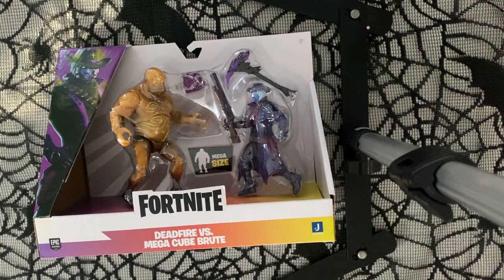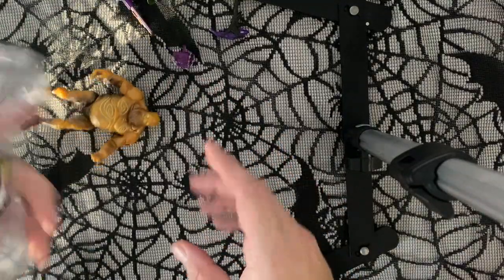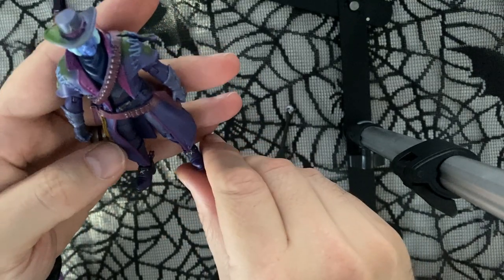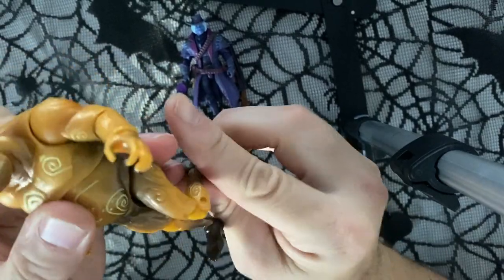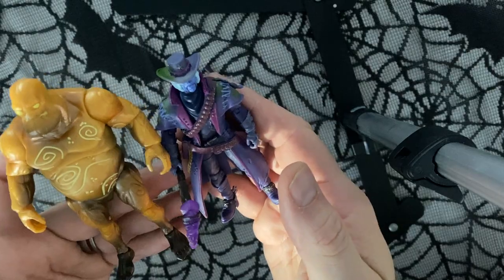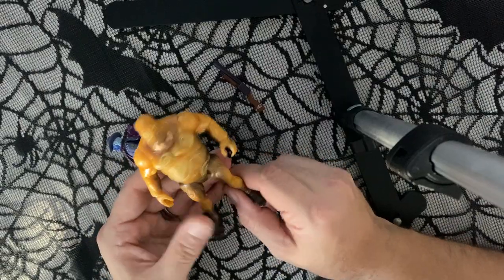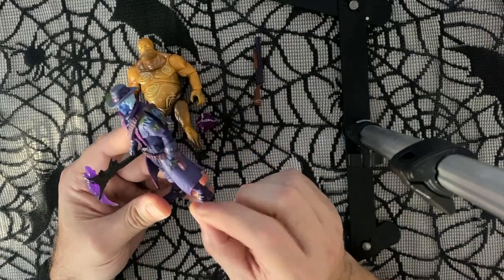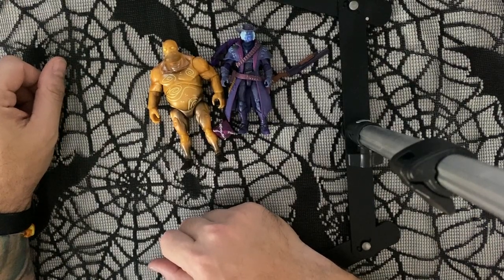Fortnite Deadfire vs Mega Cube Brute Unboxing and Random Thoughts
Here's another one of my shaky, poorly made, videos where I open up a toy a give you my thoughts on it.